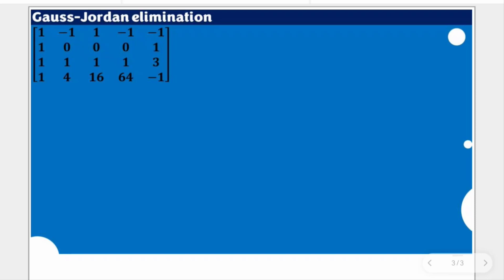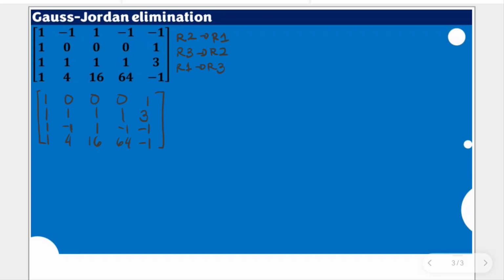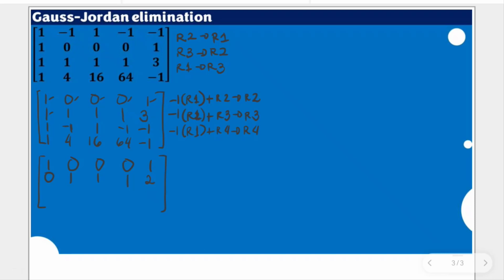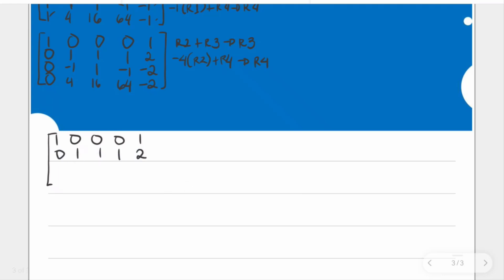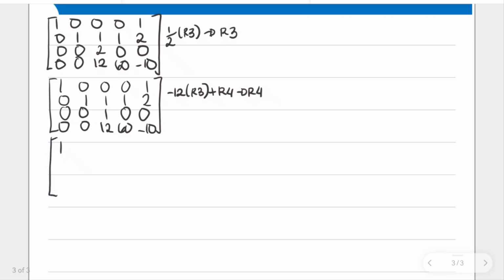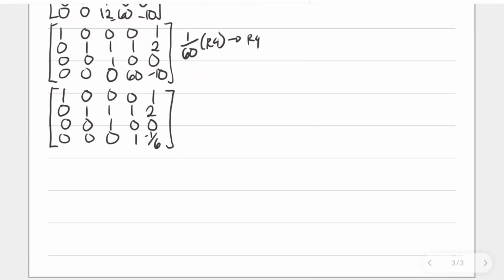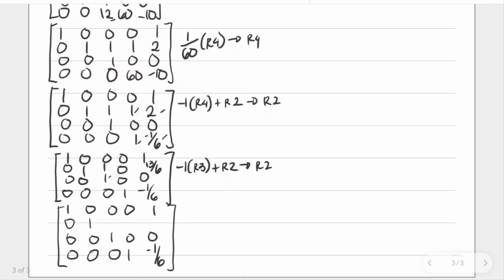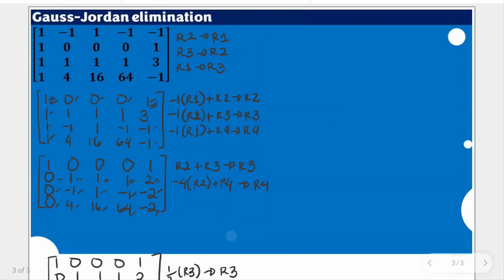Gauss-Jordan Elimination_3 || Systems of Linear Equations and Matrices || Advanced Linear Algebra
This video briefly discusses the process and demonstrates the application of the Gauss-Jordan Elimination on a given augmented matrix.